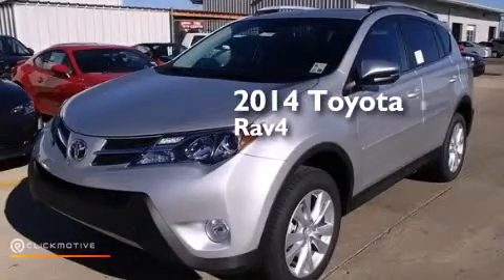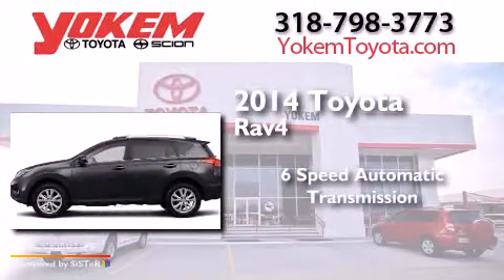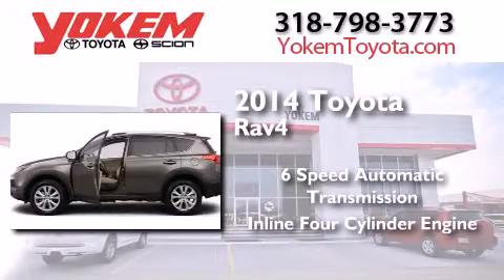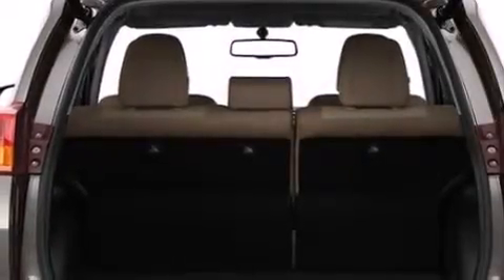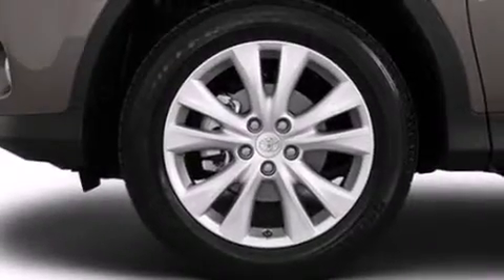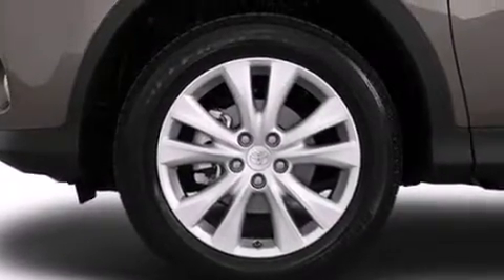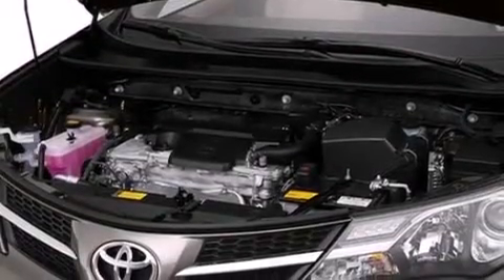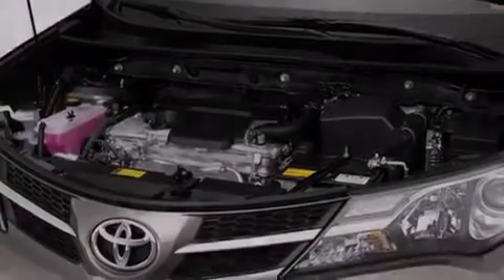2014 Toyota RAV4 Bossier City LA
We have been honored to serve the Shreveport LA area , we promise that your experience at our dealership will exceed your expectations ! Year : 2014 Make : Toyota Model : RAV4 Engine : Regular Unleaded I-4 2.5 L/152 Trans . : Automatic Exterior : Classic Silver Metallic Interior : Ash Stock : 71405 Yokem Toyota 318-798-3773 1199 E. Bert Kouns Shreveport , LA 71105